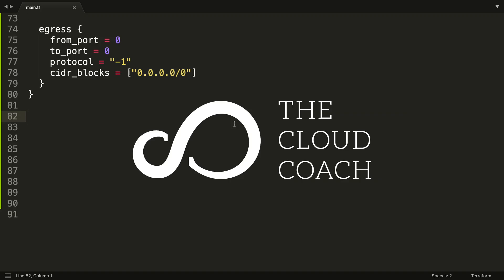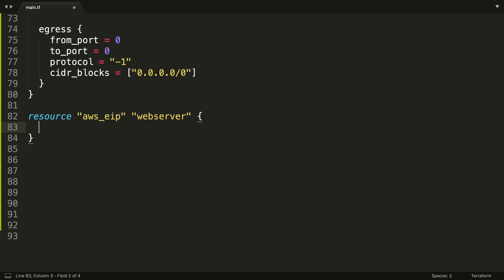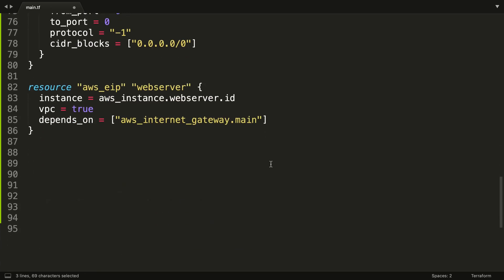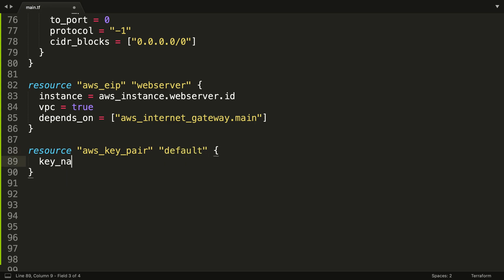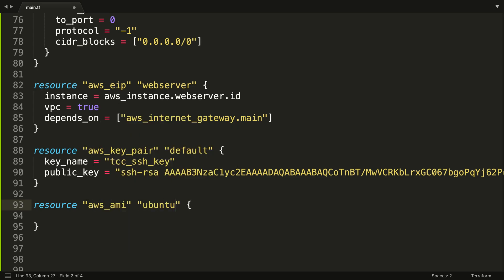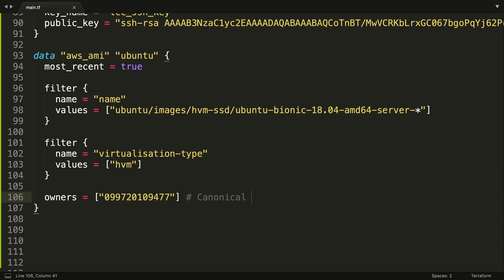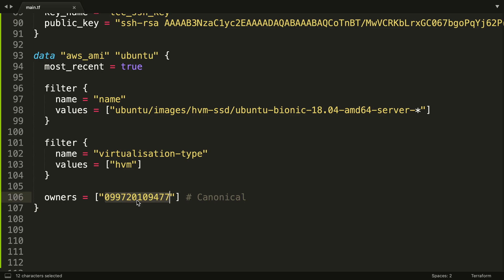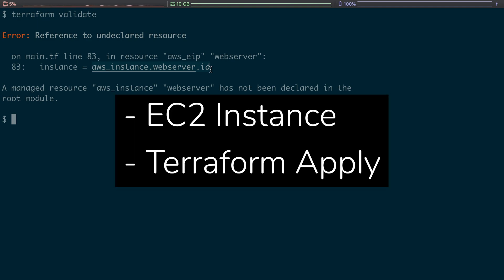Terraform: Elastic IP, SSH Key, Dynamic AMI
Now that we have some networking and security basics in place,we're going to need a public IP address. We will also need a public SSH key, uploaded to AWS, that we can install into our new EC2 Instance, enabling us to connect to the server. Finally before we can create an EC2 Instance we'll also need an AMI.